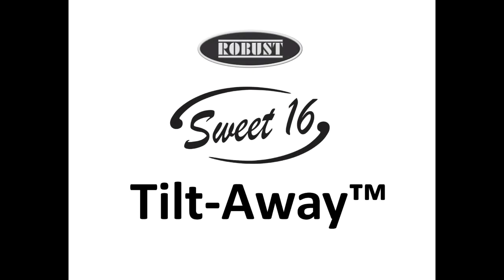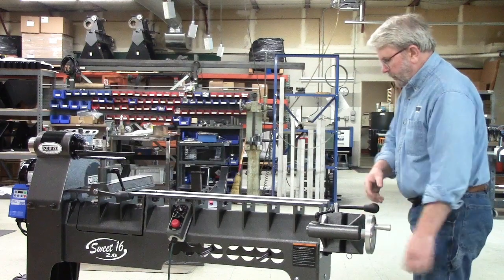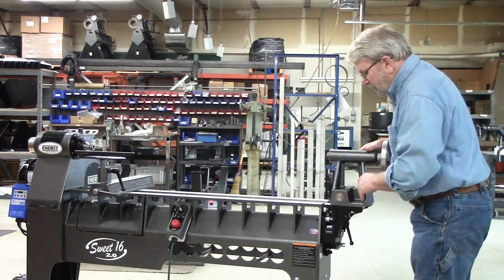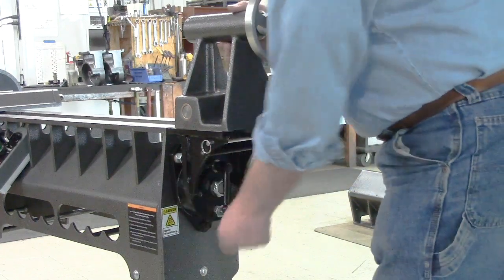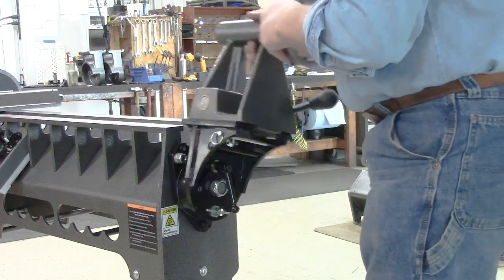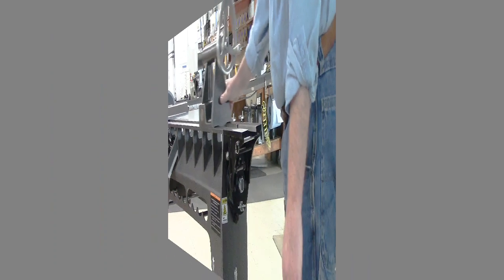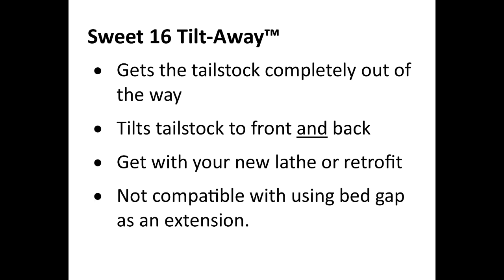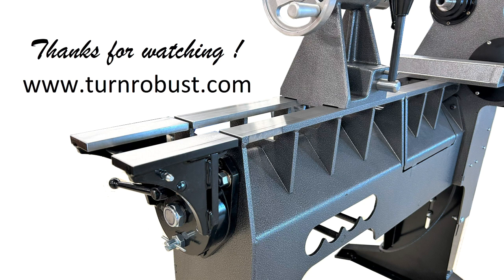Robust Sweet 16 Tilt-Away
The Tilt-Away for the Robust Sweet 16 quickly gets the tailstock out of the way and just as quickly repositions it back on the lathe bed.